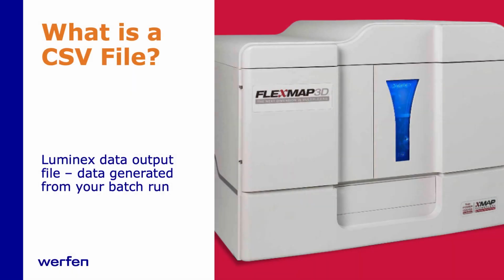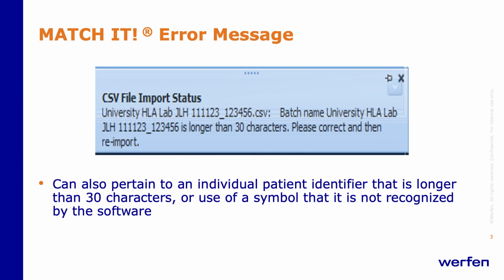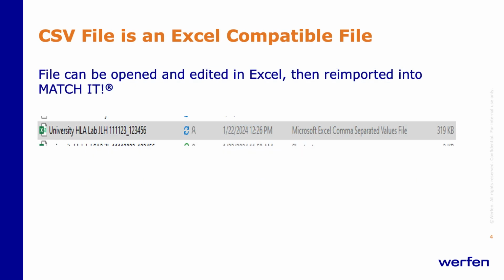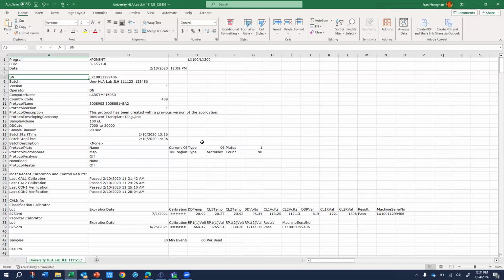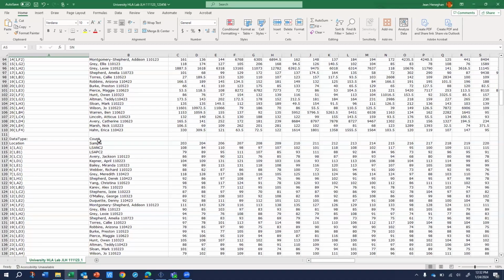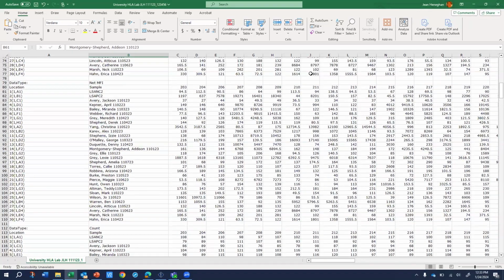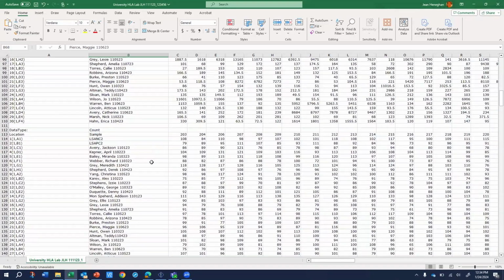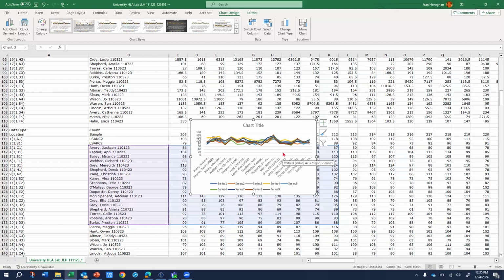CSV File Tips and Tricks with Jean Heneghan